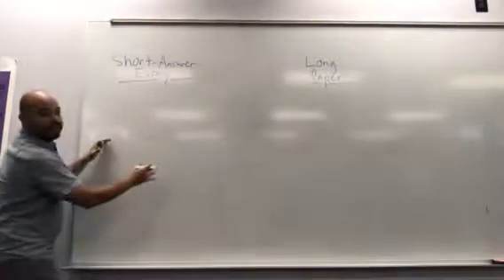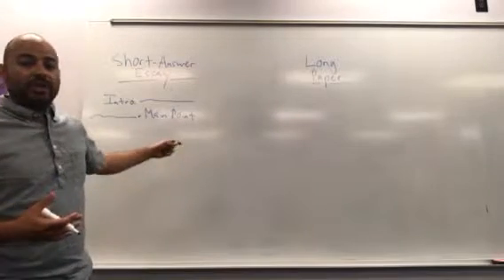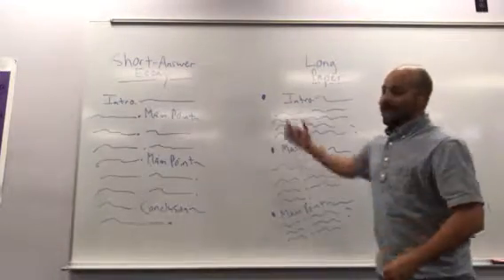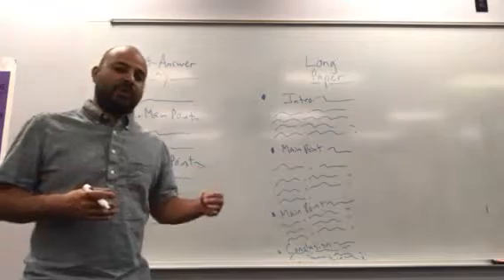Dr. T on Organizing a Long Paper vs a Short-answer Essay